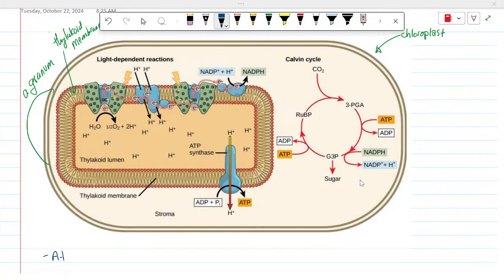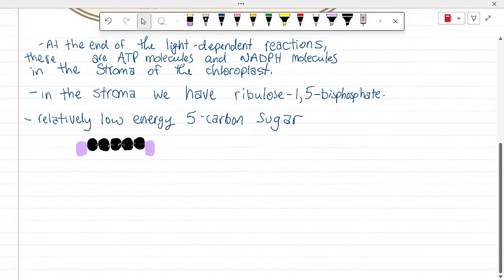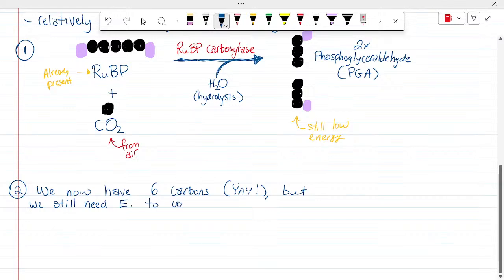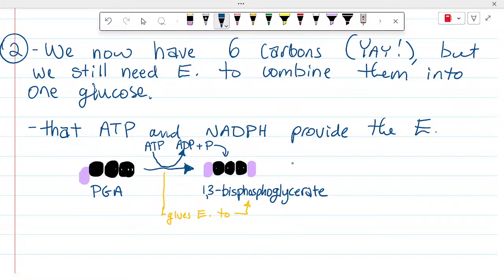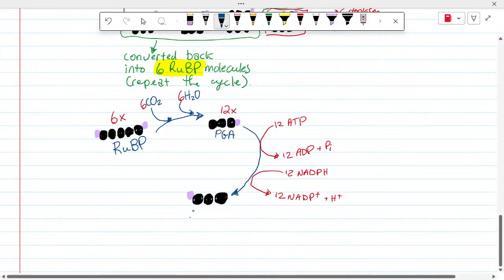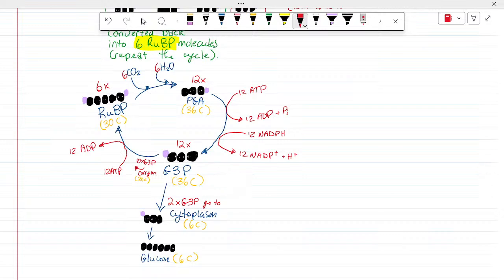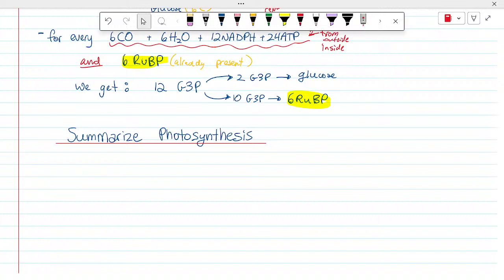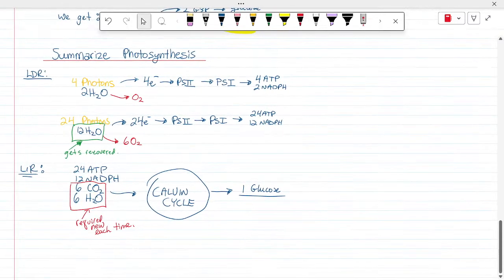SBI4U - Lesson 2.9 - The Light Independent Reactions